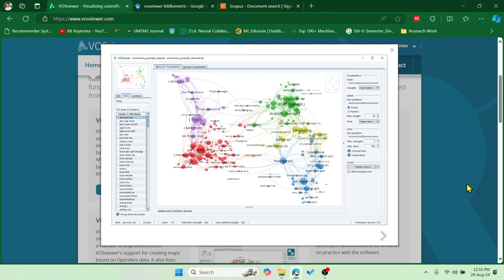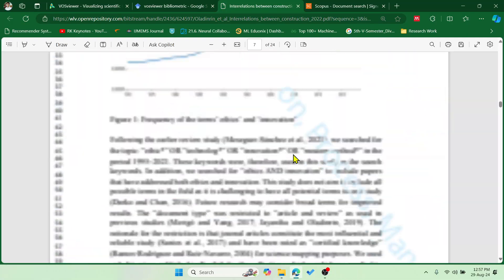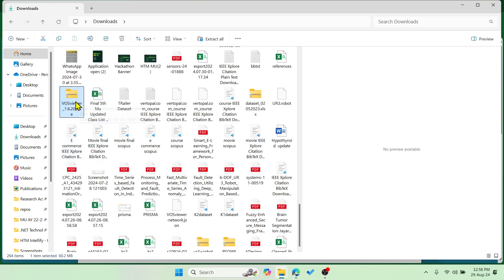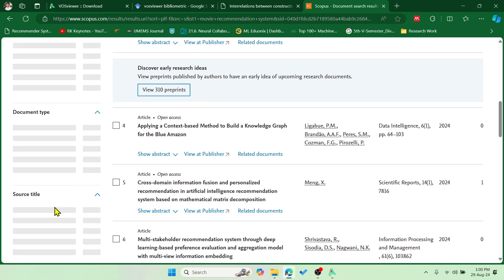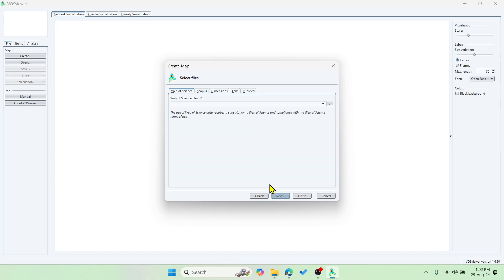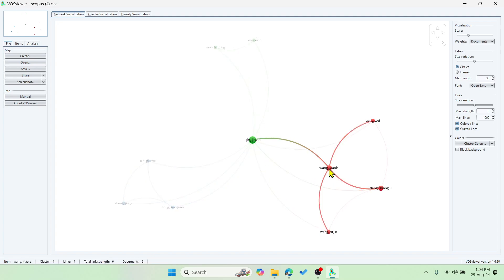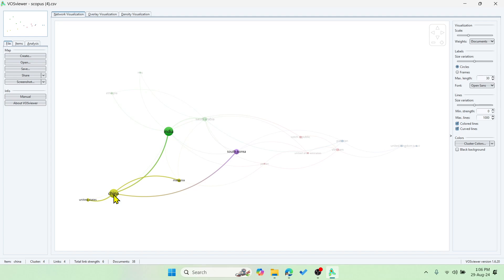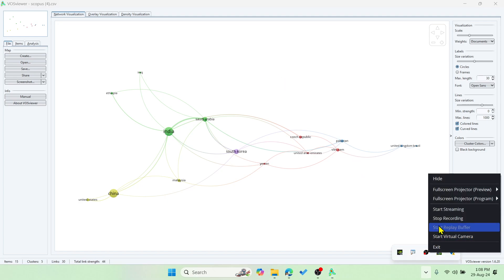Use VOSviewer to Generate Bibliography Network using Scopus Database CSV Data? Bibliometric analysis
What is VOSViewer?
A published research paper sample demo.
How to download VOSViewer?
How do you export Scopus Data as a CSV file?
How do you import Scopus Data in VOSviewer and create visualization?
What are all the properties and clusters in VOSViewer?

Regards,
Ravikumar R Natarajan